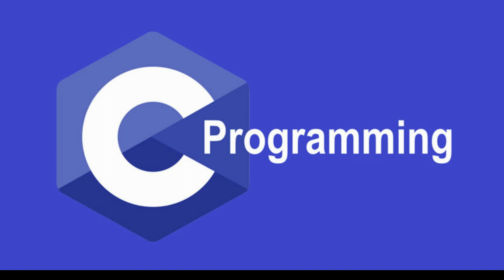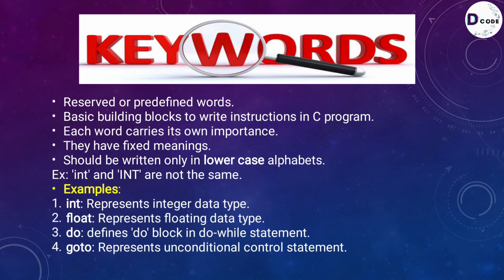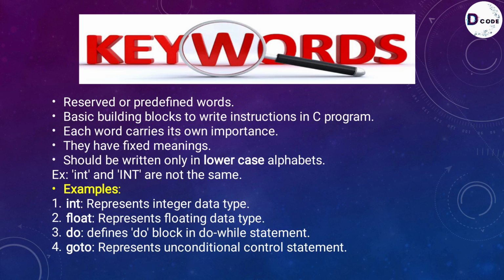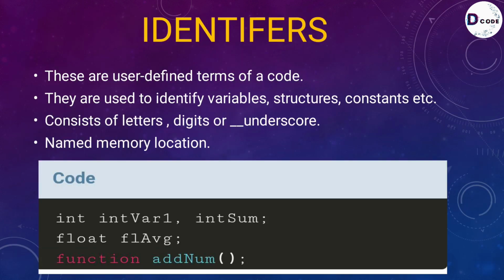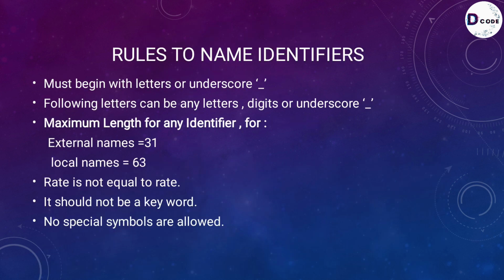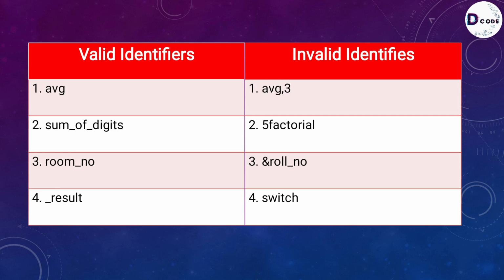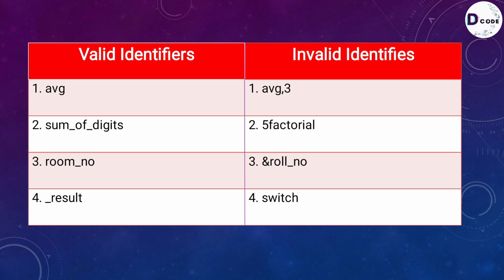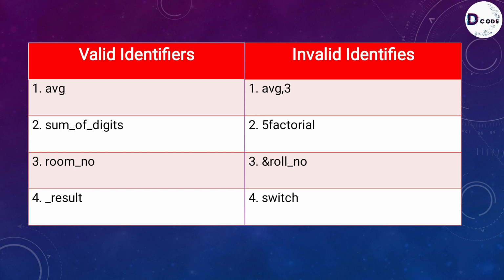Keywords & Identifiers || C Programming